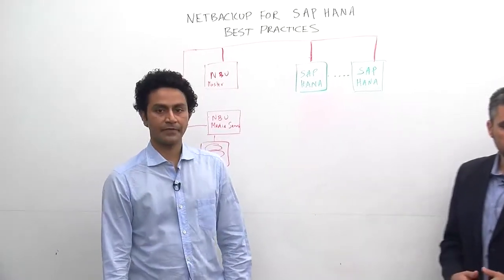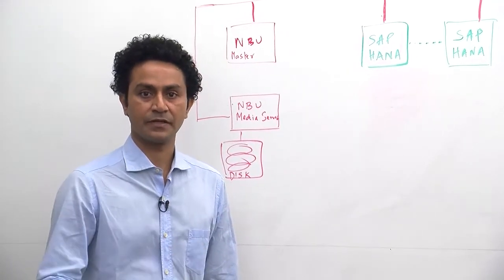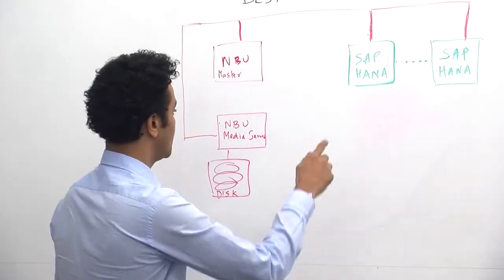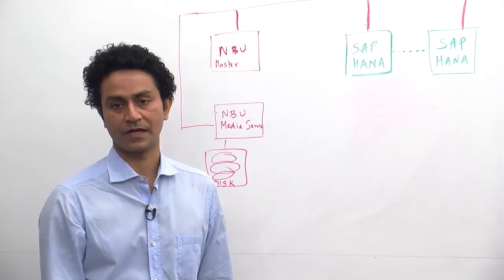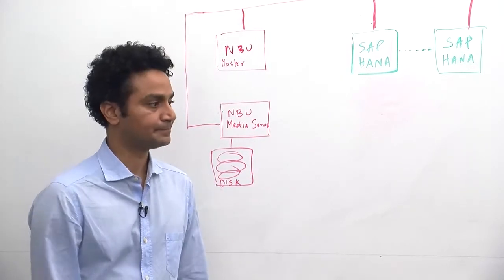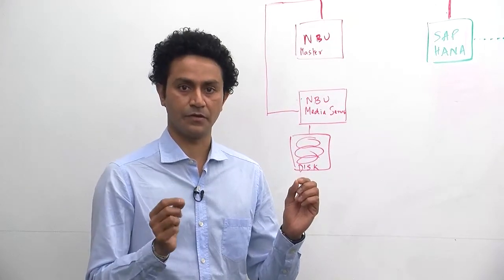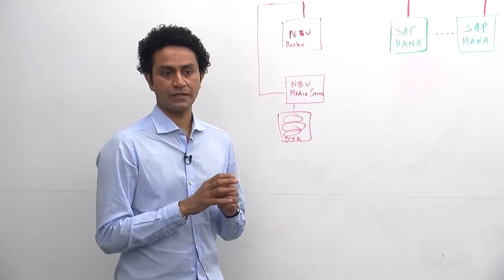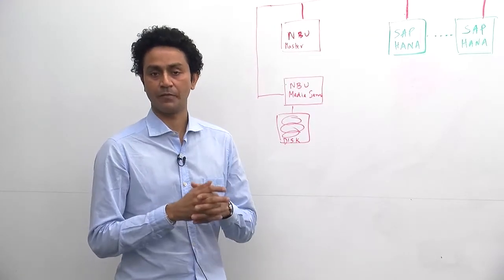Backup and Recovery InfoBit - NetBackup for SAP HANA Blueprint Best Practices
Highlight different options to backup and restore SAP HANA in-memory database with NBU for SAP HANA database agent